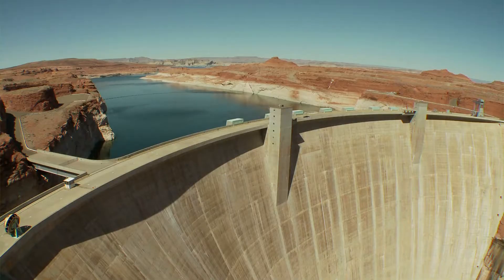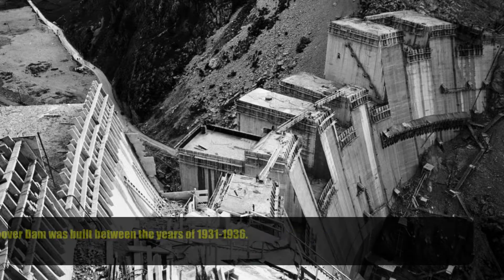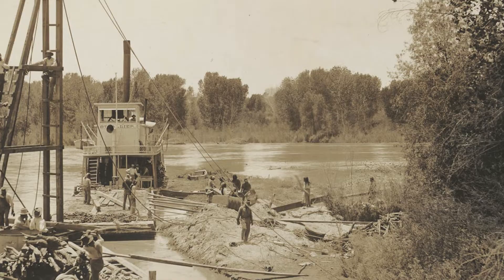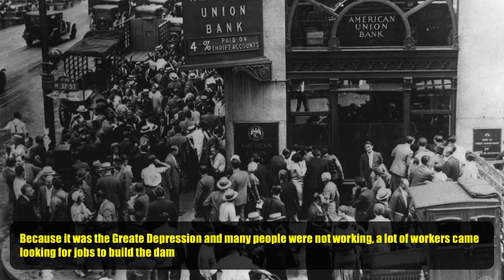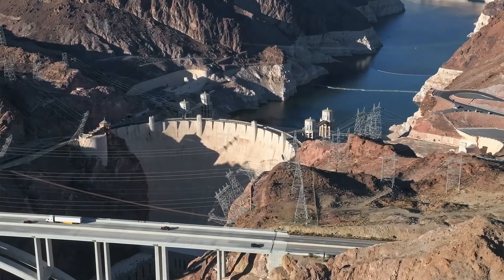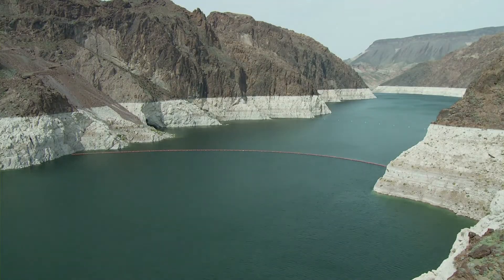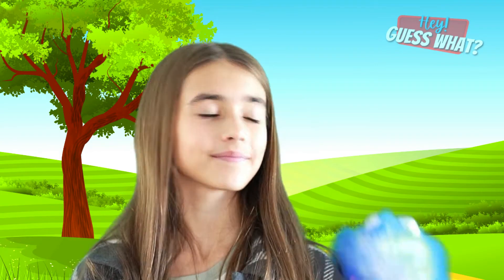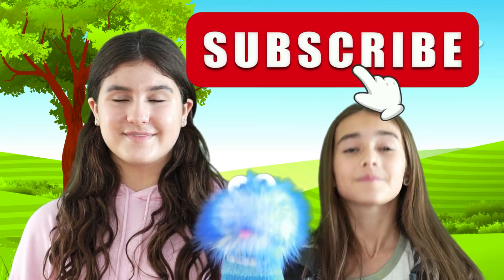The Hoover Dam - Facts for Kids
The Hoover Dam is the largest Dam in the US, standing at 726 feet high and 1244 feet in length.

The Hoover dam weighs over 6 million tons. That is over 12,000,000,000 pounds!

The Hoover Dam is located on the Colorado River and the borders of Arizona and Nevada.

The Hoover Dam has three purposes: The first was to produce Hydroelectric Power, as well as to Prevent Flooding of the Colorado River, and last to Provide Irrigation and Drinking Water to the states of Arizona, Nevada, and California

The Hoover Dam was built between the years of 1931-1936. The total cost for the Dam was $49 million in 1931 which equates to over $845 million in 2022.

Construction of the Hoover Dam began during the Great Depression, just one year after the stock market crash.

The Hoover Dam blocked the Colorado River and the Mojave Desert was flooded which created Lake Mead. Lake Mead is over 500 feet deep at its deepest point.

Las Vegas now gets almost all of its entire water supply from Lake Mead

The Hoover Dam also has something called The Hoover Power Plant. This power plant has 17 generators and more than 20 million households from Nevada, Arizona and California rely on its power.